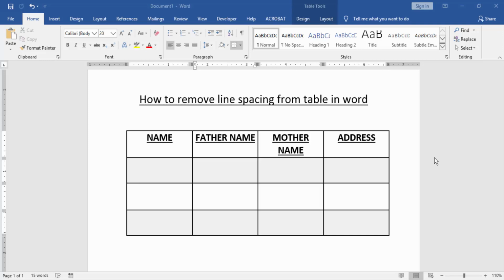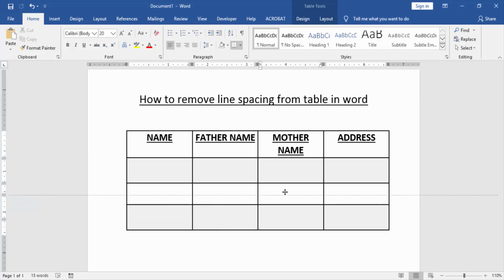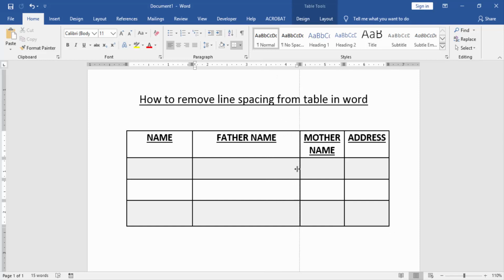How to remove line spacing from table in word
In this video I will show you, How to remove line spacing from table in word. Let's get started.